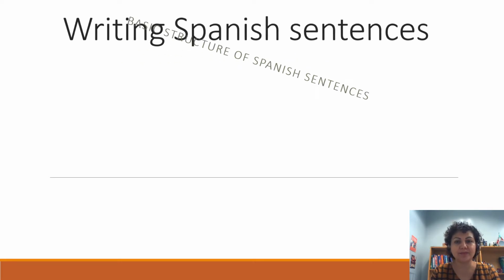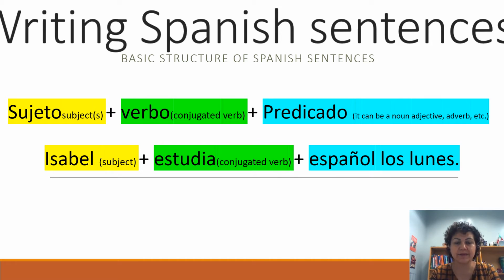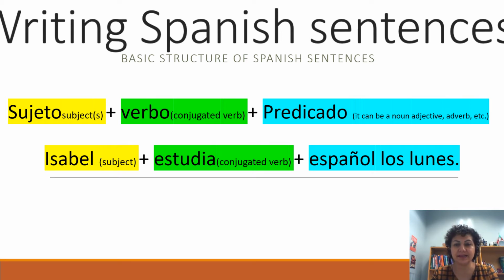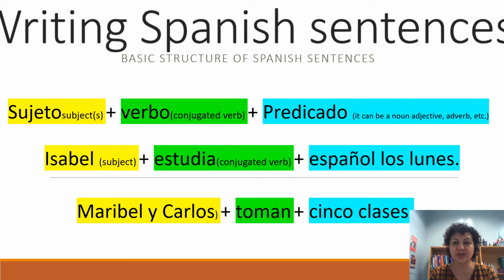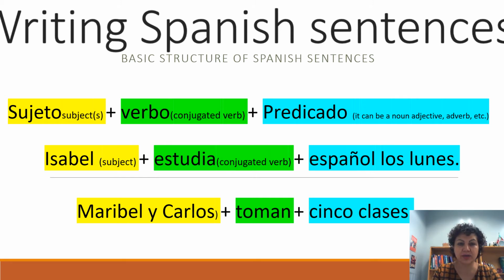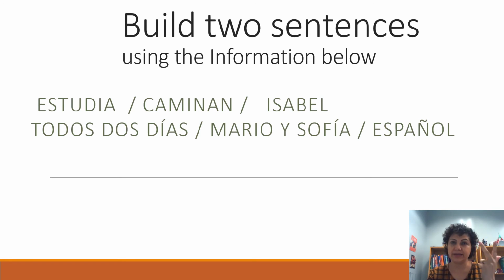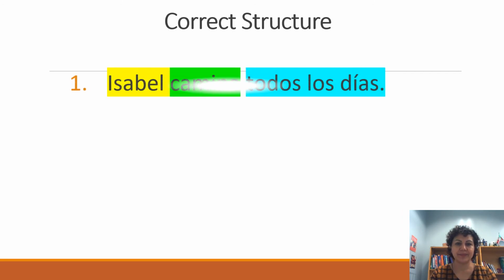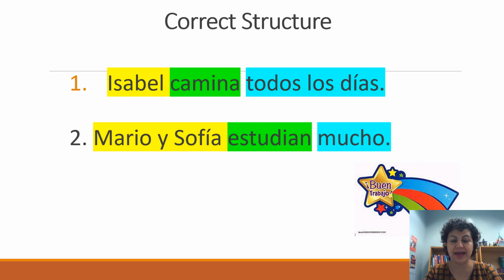Writing Spanish sentences